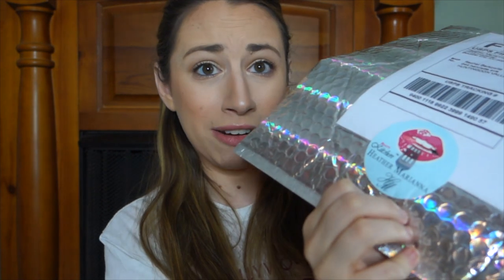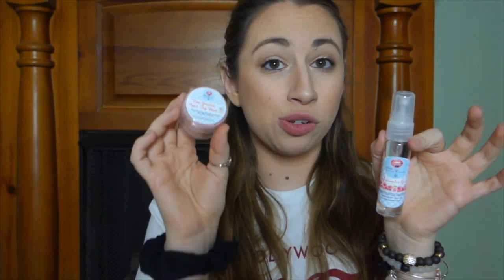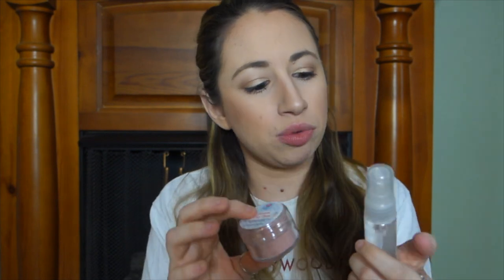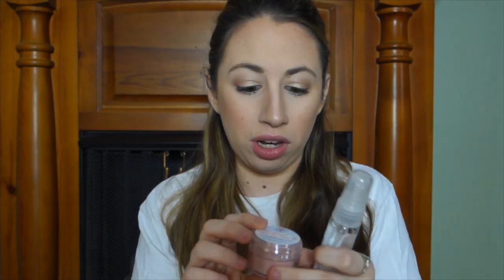SNAIL MAIL | MYSTERY HOLOGRAPHIC PACKAGE